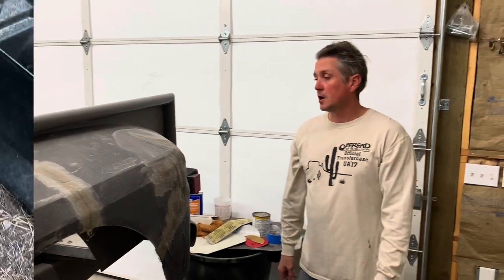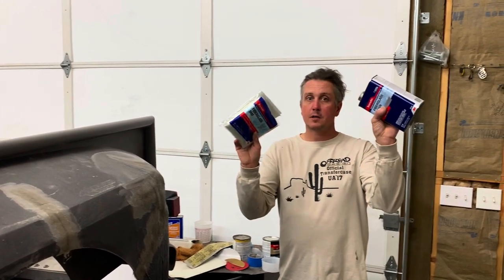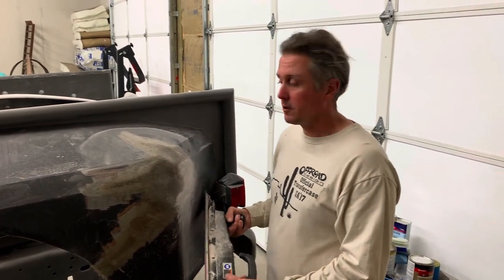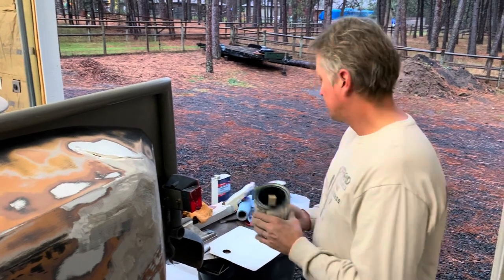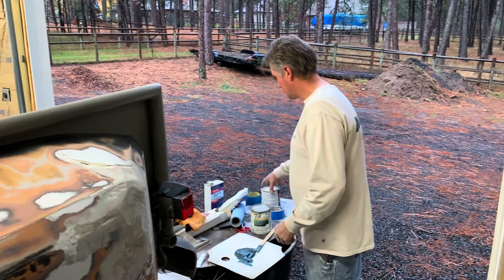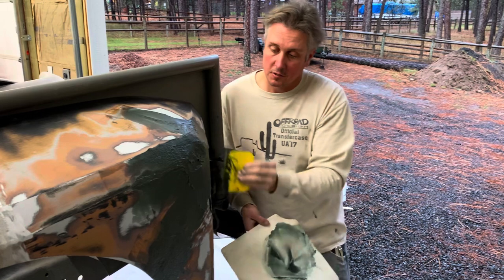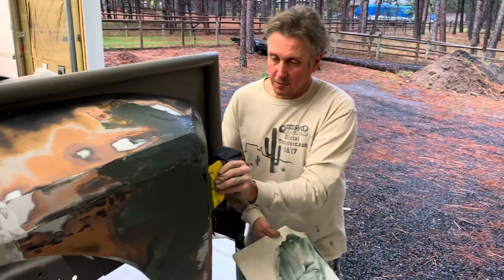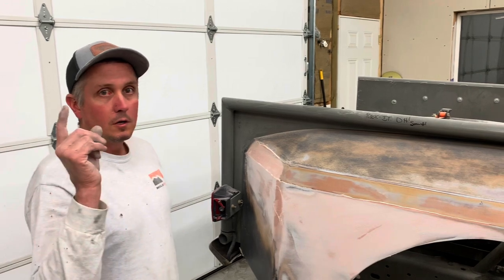Body work, fiberglass repair, and wheeling! Mom’s Spaghetti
A little bit of the hustle that it takes to keep a rock crawler looking good. This edit is a little weak but there is some informative bodywork tips and tricks along the way.

Music Bed SyncID: MB01YOWH8CMJXKK